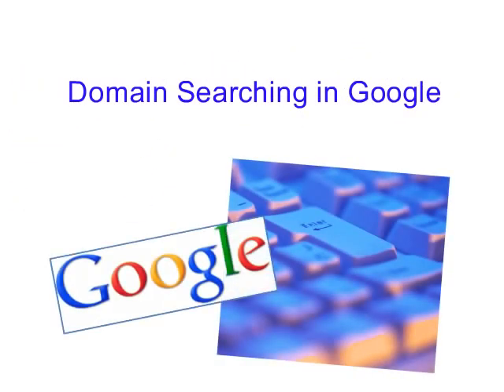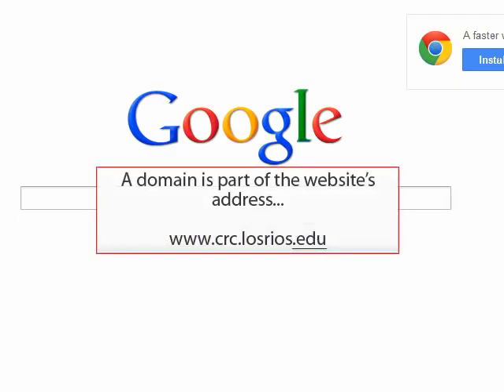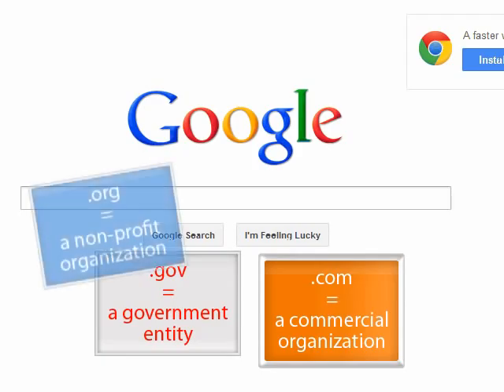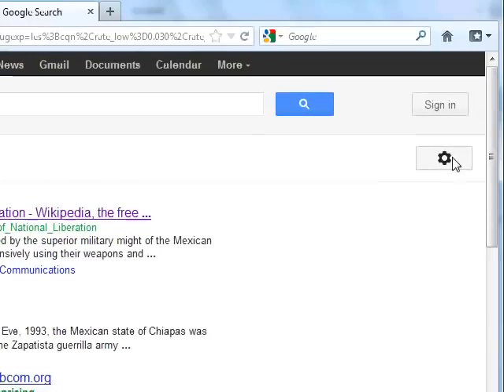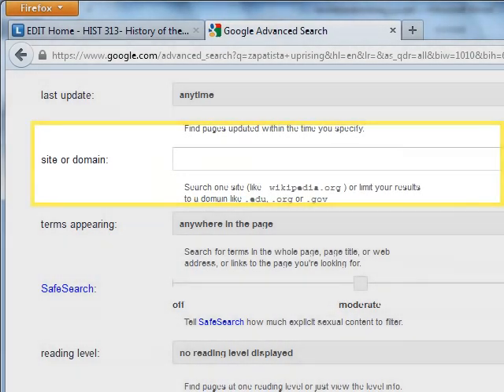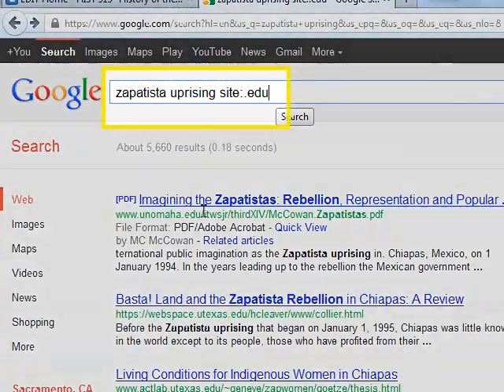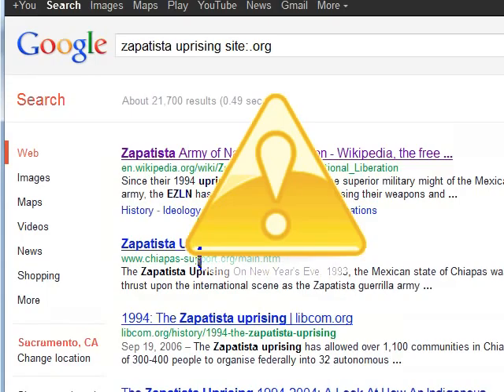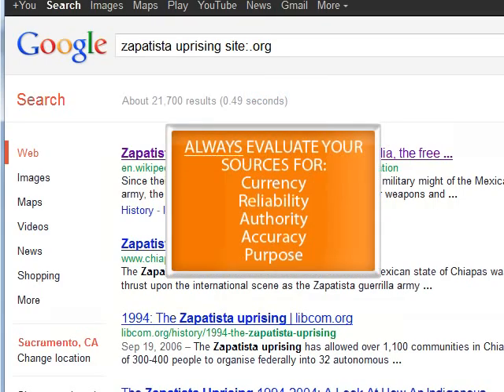Domain Searching in Google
Find quick instructions on limiting your Google search by domain.